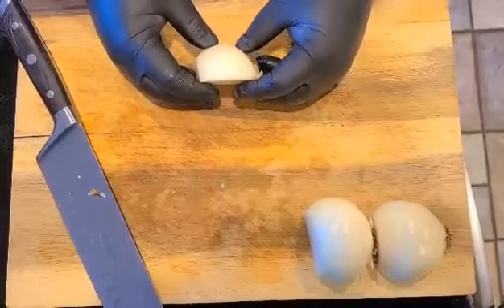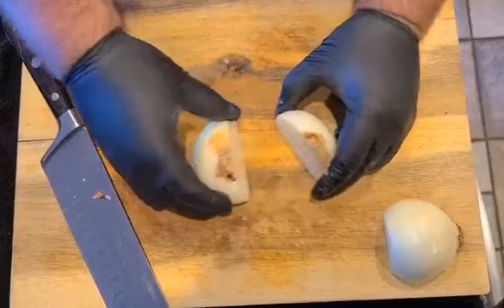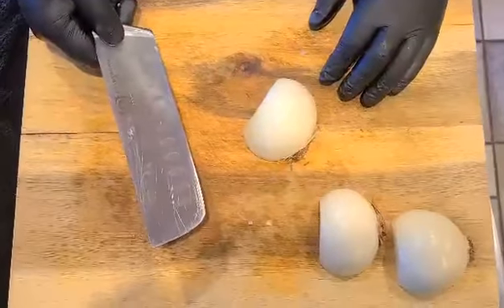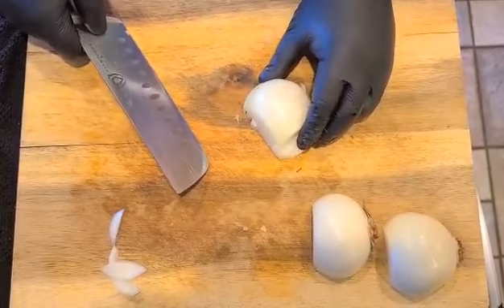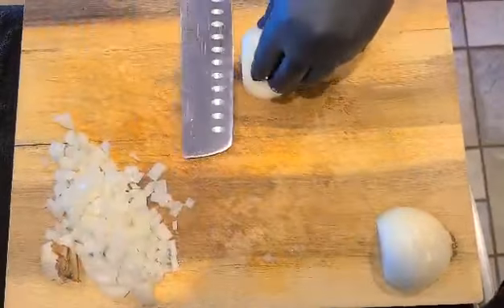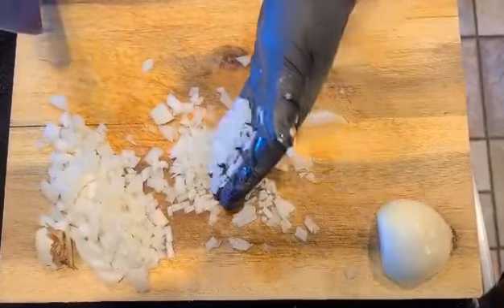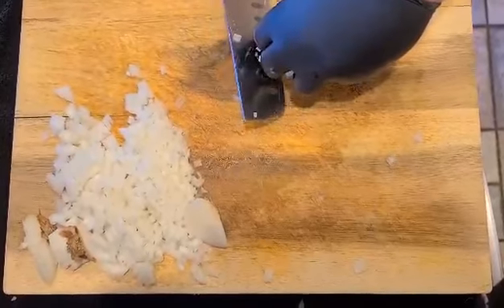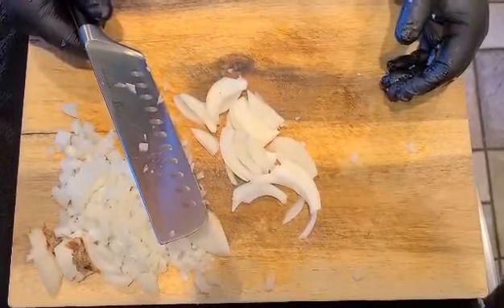No tears onion cutting directed by Tori!